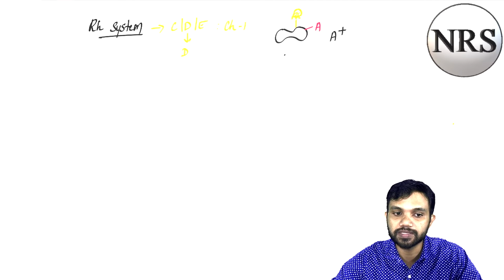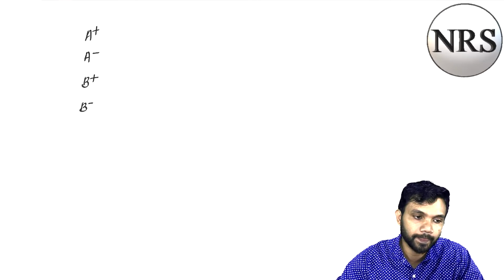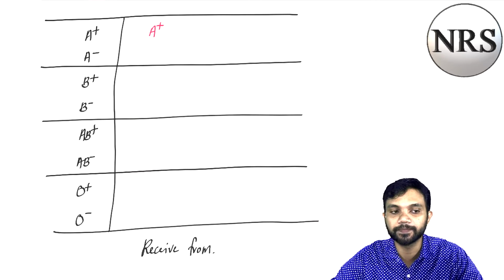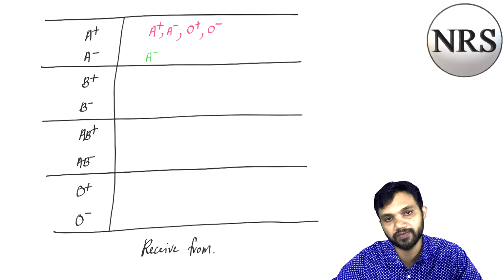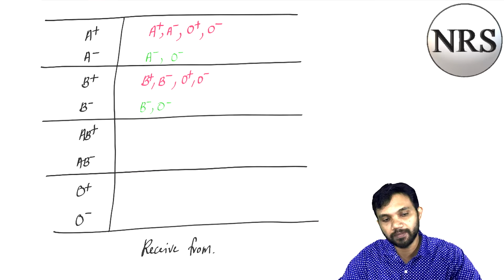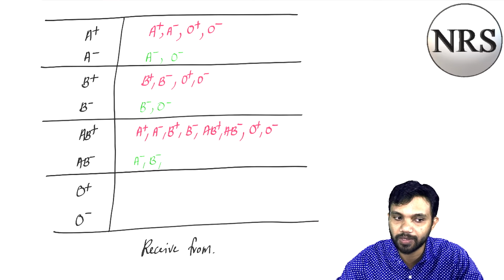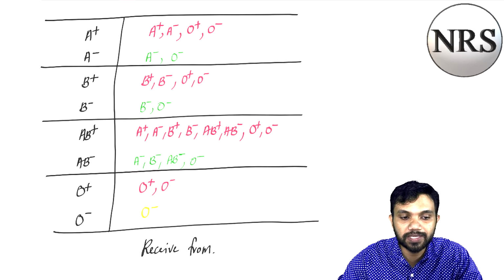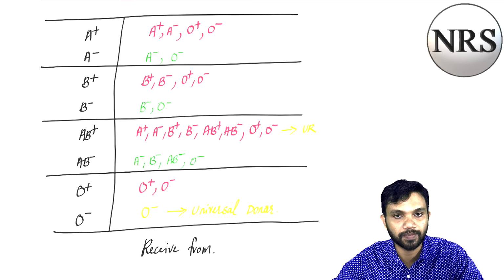RH blood grouping system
The Rh blood group system is a human blood group system. It contains proteins on the surface of red blood cells. It is the second most important blood group system, after the ABO blood group system. The Rh blood group system consists of 49 defined blood group antigens, among which the five antigens D, C, c, E, and e are the most important. There is no d antigen. Rh(D) status of an individual is normally described with a positive or negative suffix after the ABO type (e.g., someone who is A Positive has the A antigen and the Rh(D) antigen, whereas someone who is A Negative lacks the Rh(D) antigen). The terms Rh factor, Rh positive, and Rh negative refer to the Rh(D) antigen only. Antibodies to Rh antigens can be involved in hemolytic transfusion reactions and antibodies to the Rh(D) and Rh antigens confer significant risk of hemolytic disease of the fetus and newborn.